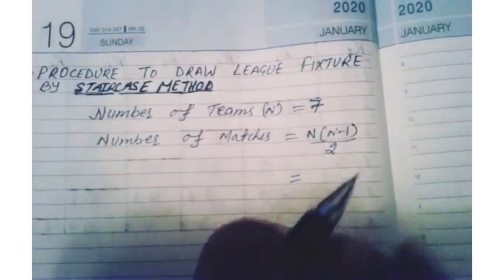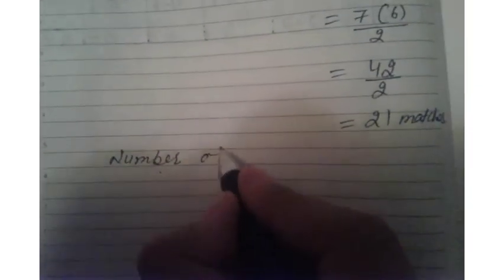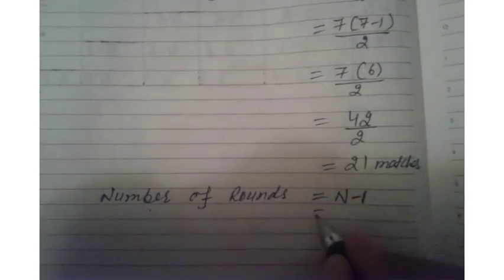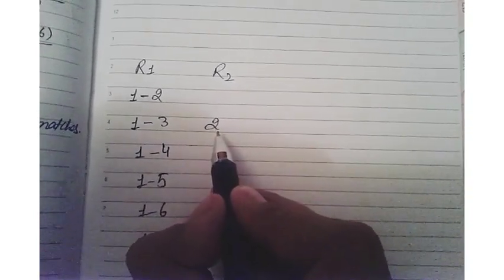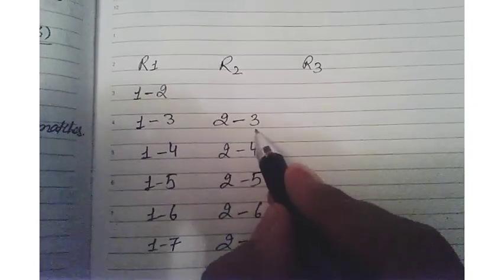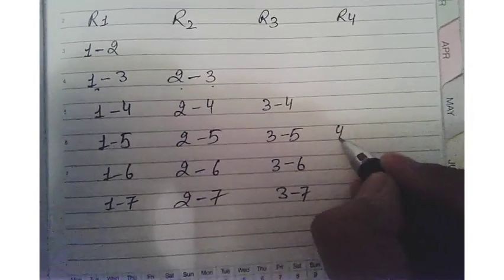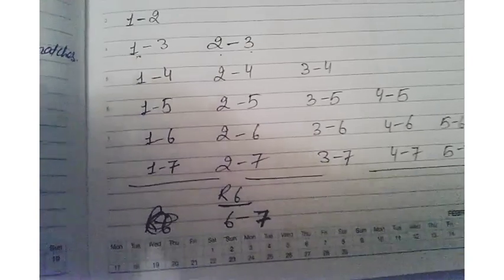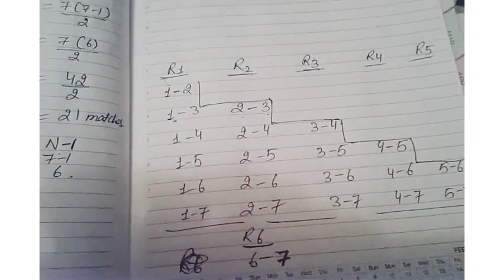League Fixtures - Staircase/ Ladder Method